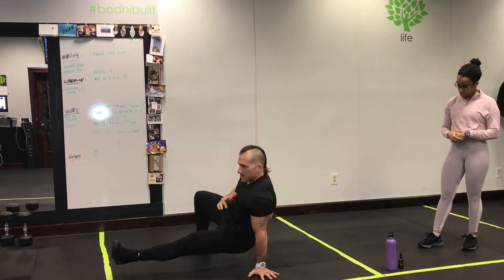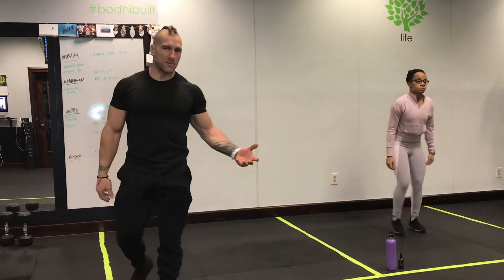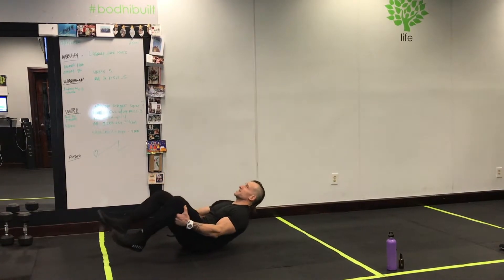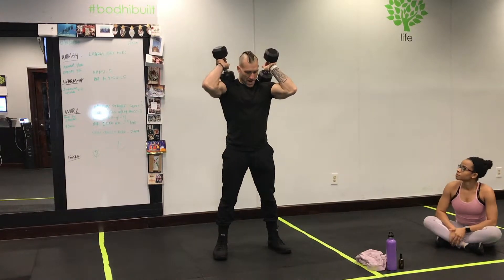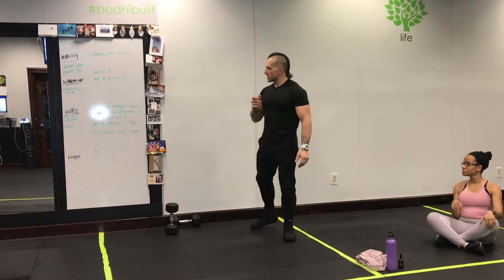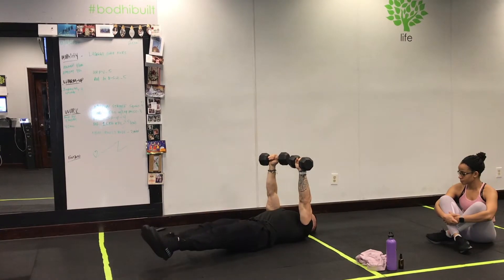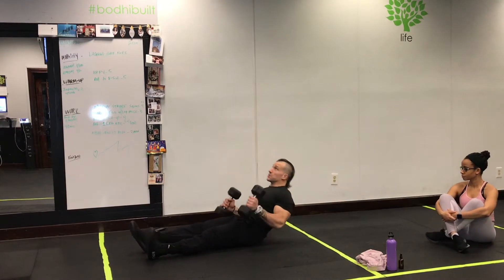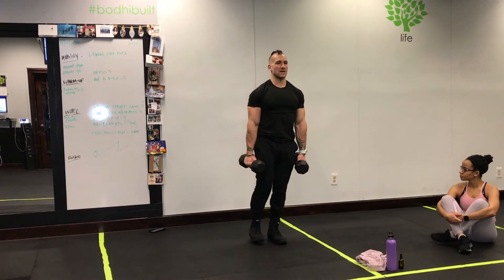At Home Full Body Workout (Dumbbells Only) | A Con Full Body 12 18 20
Here is today's full-body workout, outlined below with exact reps, sets, and rest periods!

Mobility: EMOM 40s Animal Flow
-Lateral Kick through

Warm-up: 3 sprint intervals
-HRPU - 5
-Roll to v-sit - 5

Work: Built by EMOM - 40 min
-DB narrow stance squats - 3
-FLoor press w/leg lift - 3
-Roman sit-up - 4
-Alternating 1 leg RDL - 2(each)

*2 minutes of bike or row, or jump rope once you “fail out” or “bailout”

Today's one of a kind, never been done before, full-body workout is a part of the bodhi365 membership site. Get it in the best shape of your life; anywhere, and anytime with bodhi 365.

Karma Religion - Positive Vibe Lifestyle Apparel
Supplements I use:
- PODCAST - project my life on iTunes